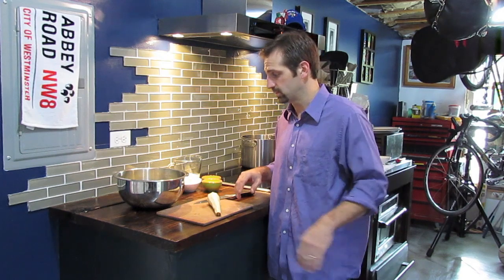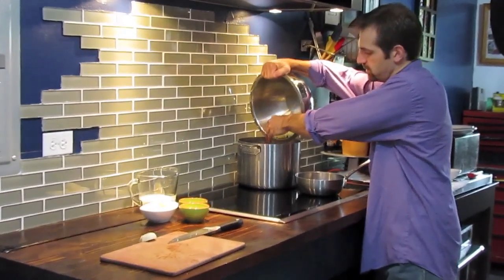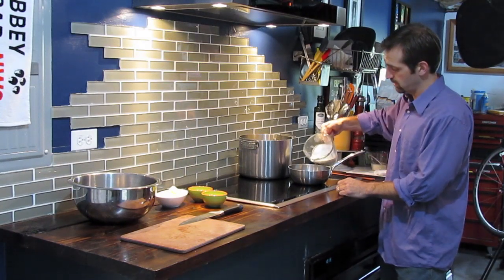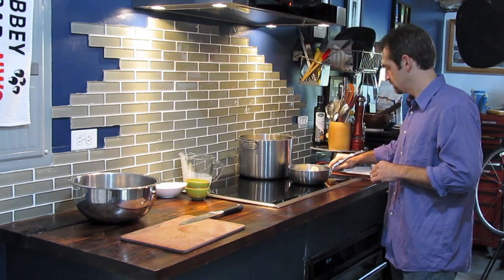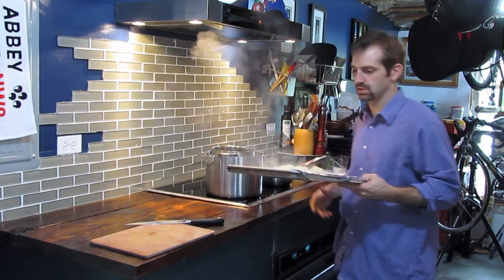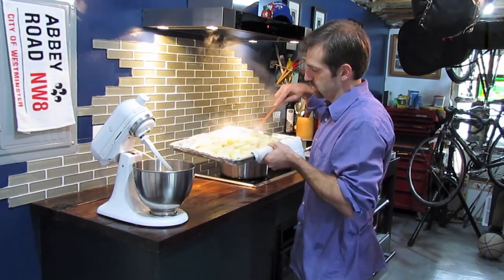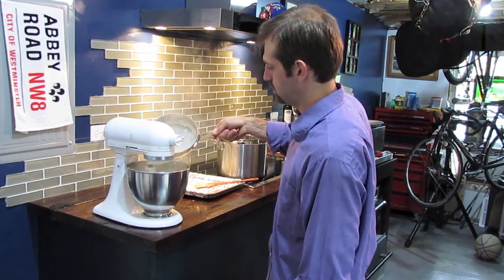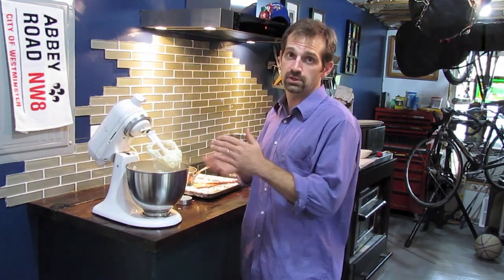The Best Mashed Potatoes Ever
Chef Pete makes his favorite mashed potatoes recipe. For printable recipes, visit cookingfromthecave.tv!